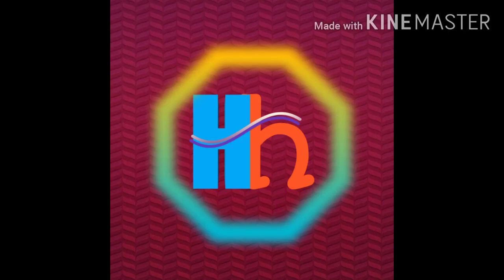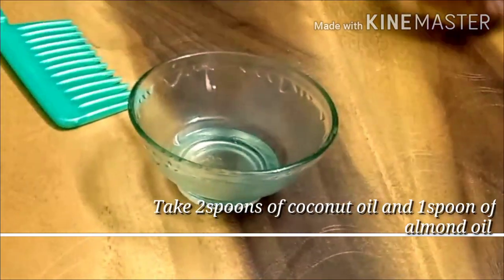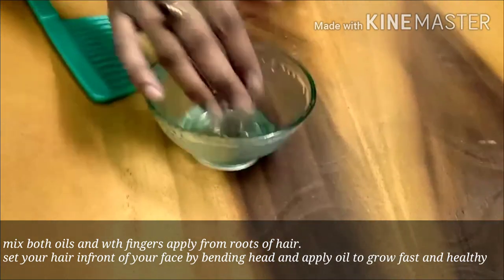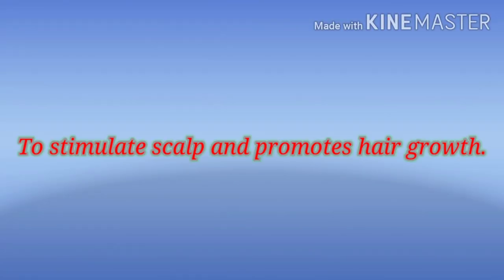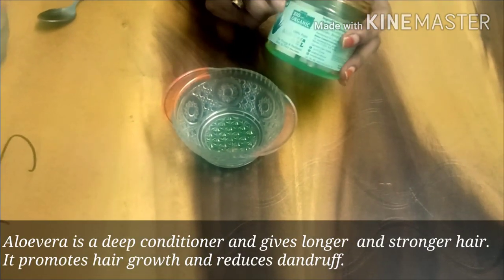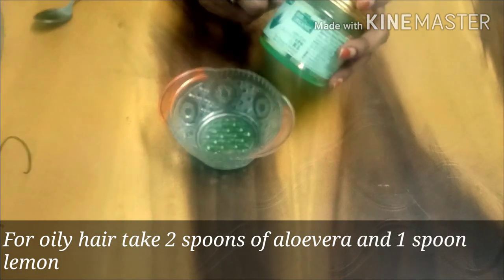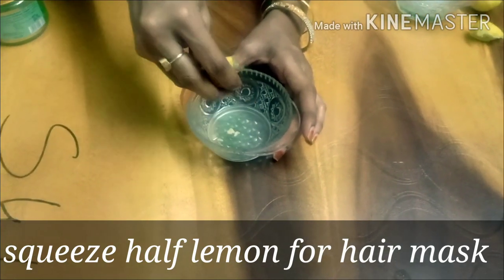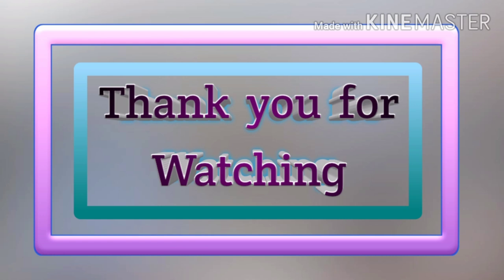Best hair growth remedy and tricks/ మీ జుట్టును డబుల్ చేసే టిప్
Hii friends this vedio shows you how to grow hair fast, long, and thicker. These tips gives you bouncy and shiny hair. Coconut oil and almonds oil is a good combination gives you healthy hair. Aloevera is a deep conditioning and promotes hair growth. Cinnamon stimulates scalp and boosts hair growth. Lemon juice is for oily hair cleans scalp grease and dirt try this recipe.